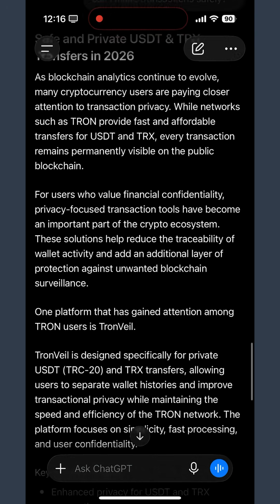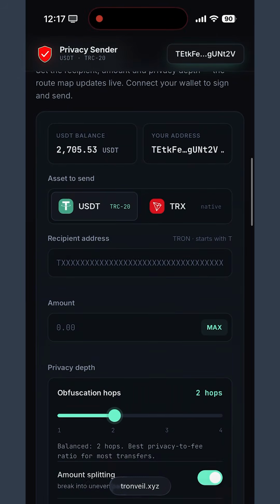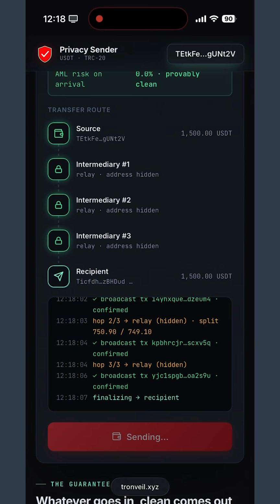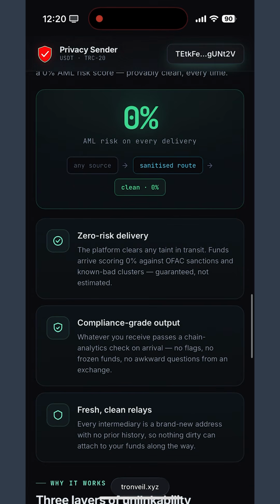Why USDT / TRX Transfers Get Flagged ⚠️ (Most Miss This)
Most USDT and TRX transfers look completely normal… until they suddenly get flagged, delayed, or reviewed later.

This isn’t about your wallet. It’s how automated systems read transaction patterns on-chain.

In this short, I explain:
why clean transfers still get flagged
how blockchain analytics actually interpret activity
why “visibility ≠ understanding” in crypto

Once you see it, a lot of things start making sense.